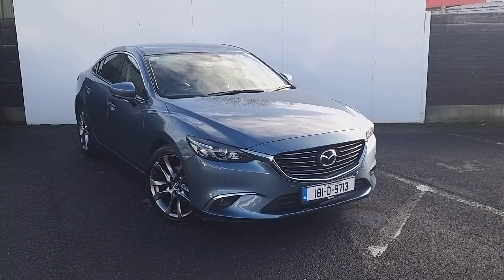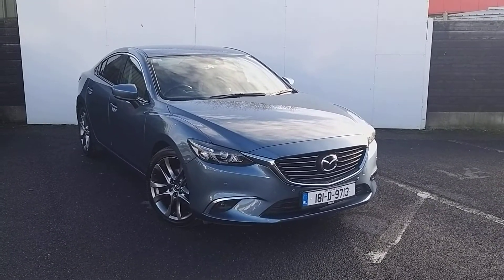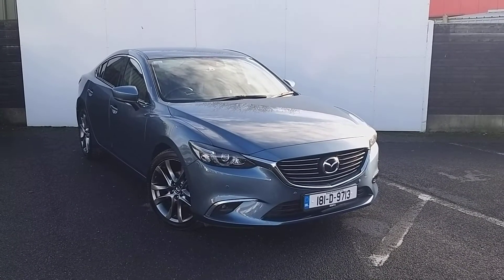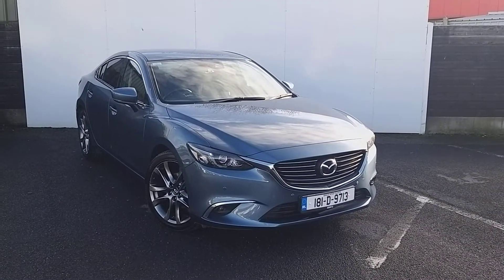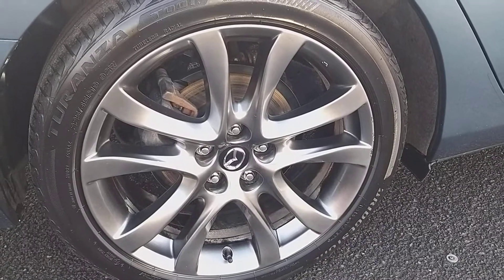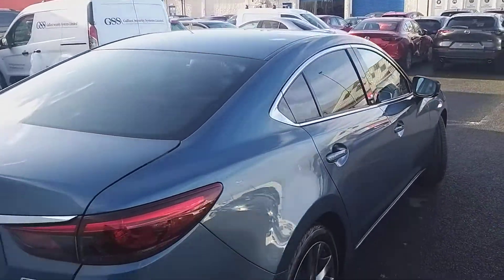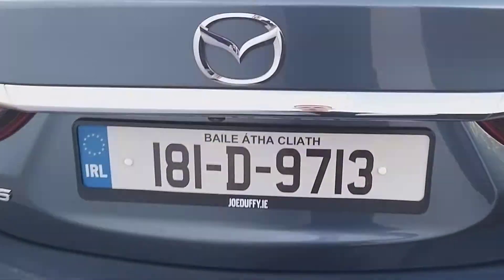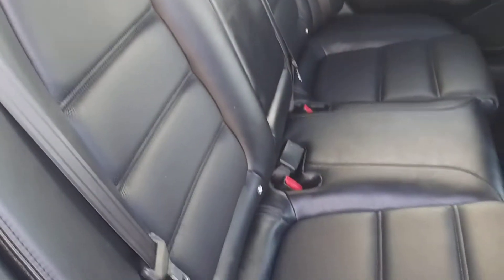181D9713 - 2018 Mazda 6 2.2D 150PS PLATINUM 4DR 23,900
Here is a video of our 181D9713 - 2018 Mazda 6 2.2D 150PS PLATINUM 4DR 23,900. Please contact SALESMAN NAME to arrange a test drive today.  Joe Duffy Group http 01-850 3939